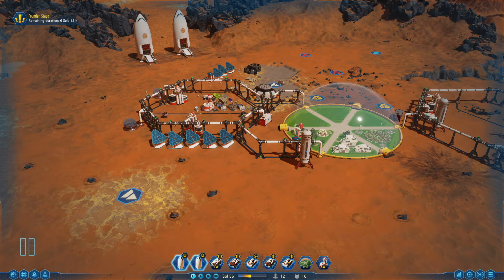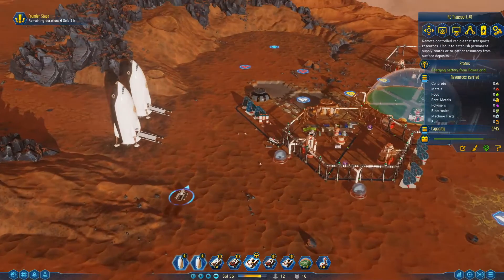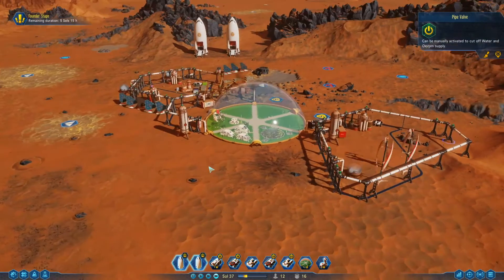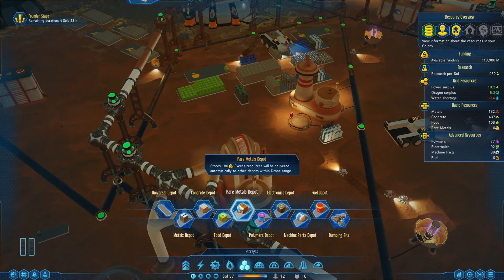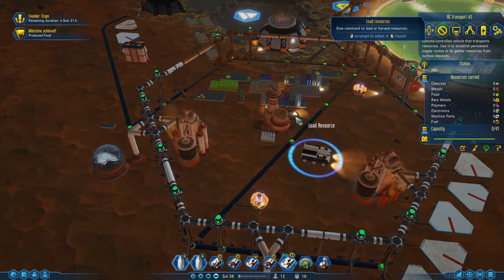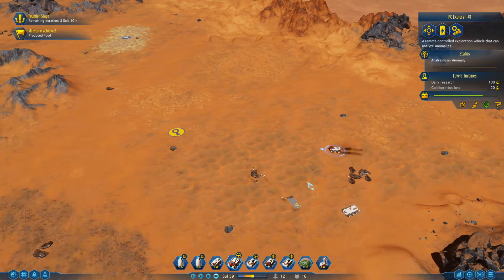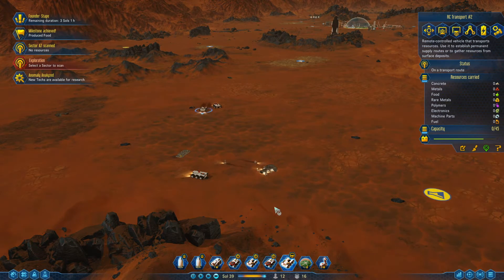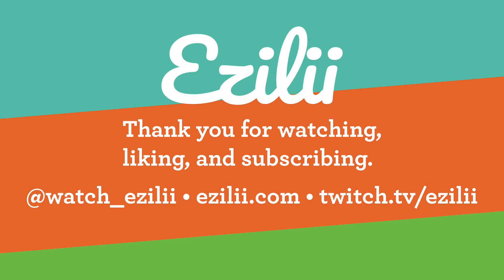Surviving Mars: Drone Control Tutorial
We discuss how to control and manage your exploring, transport, and scanning, drones.

Absolute Terror
Girl in the Moon
Jodie Foster